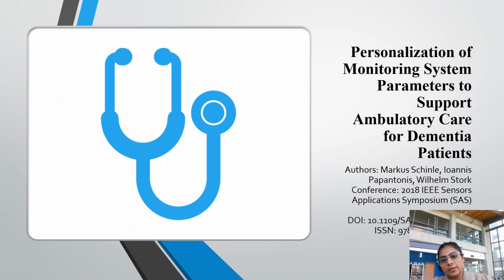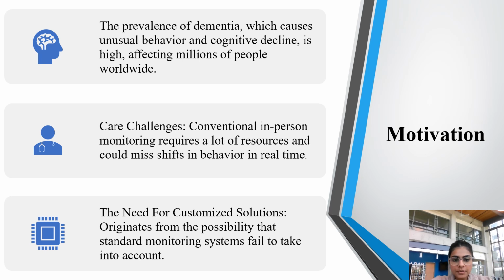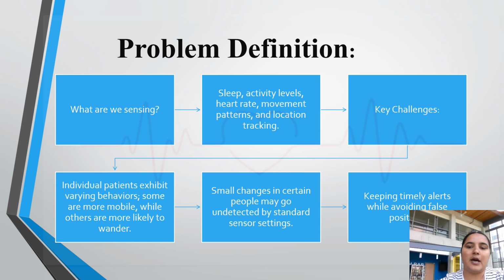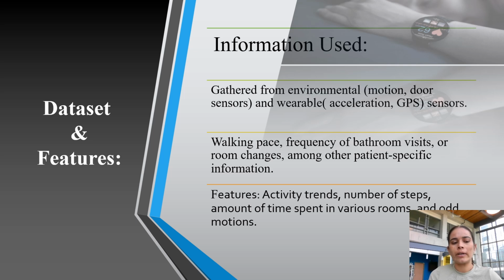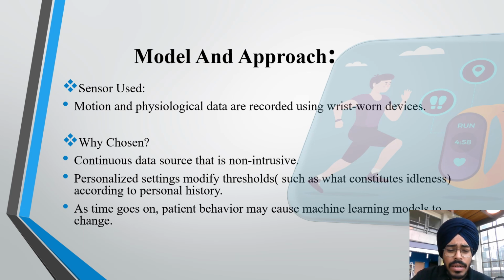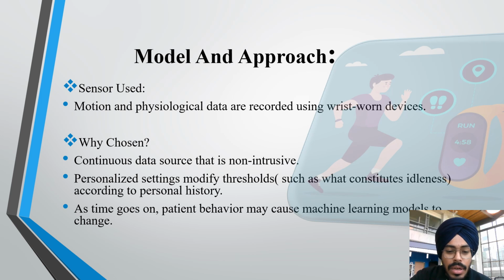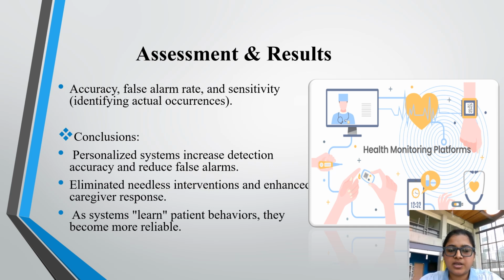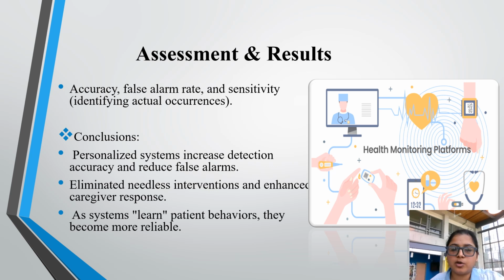Personalization Of Monitoring System Parameters to support Ambulatory final6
avneet kaur
amandeep kaur
sandeep kaur
damanpreet singh
priya sharma